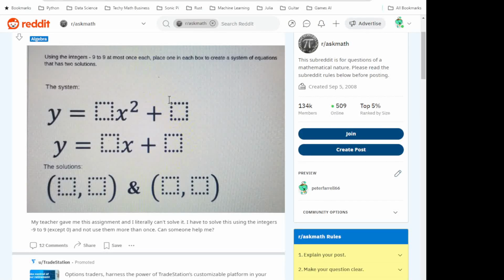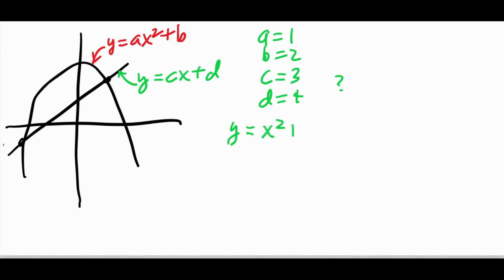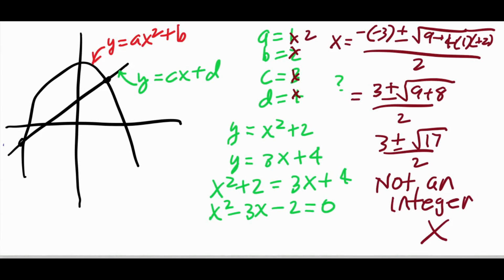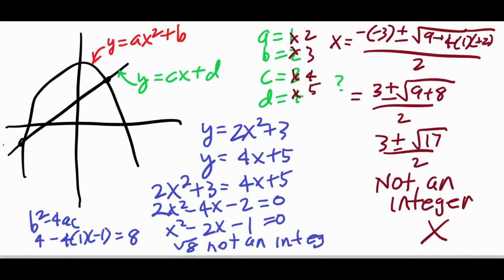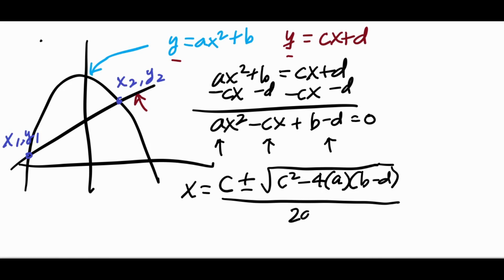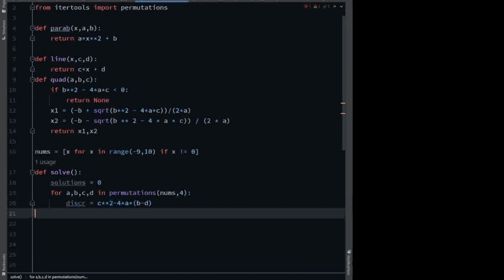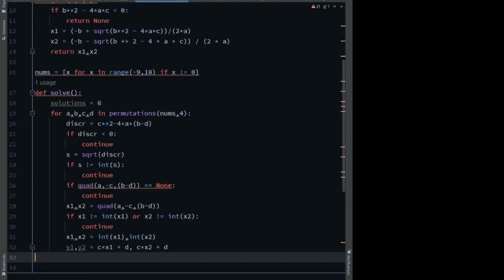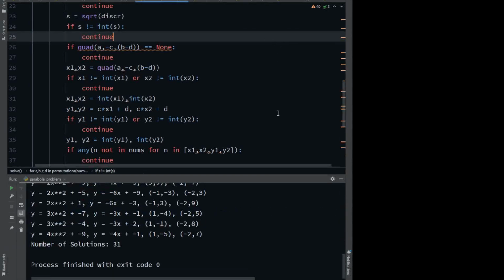Solve This Parabola Problem with Python!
I solved this Algebra problem posted by a Reddit user, first by trying a few guesses by hand, then automating the process!